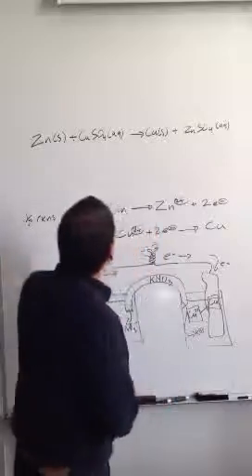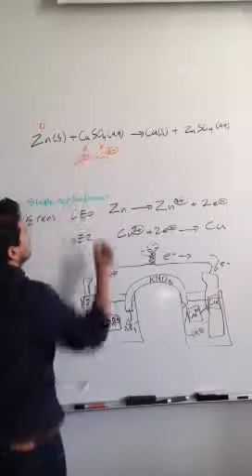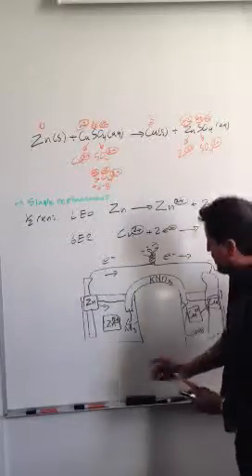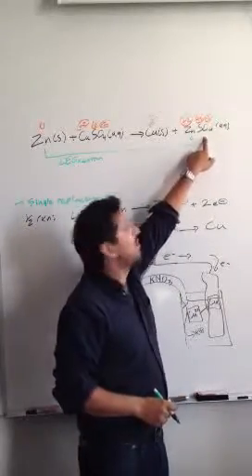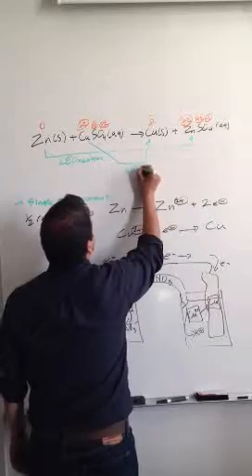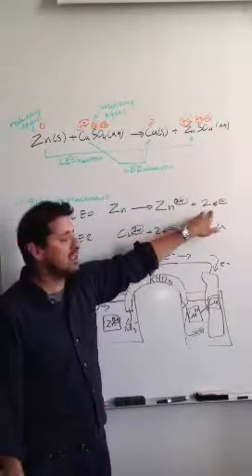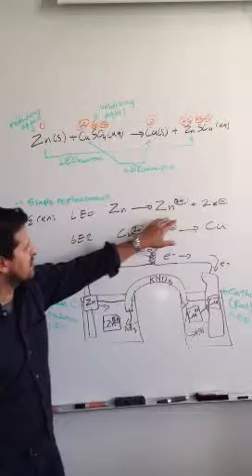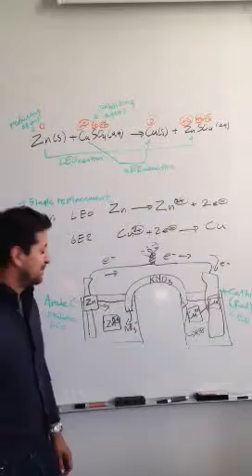Redox test page 3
Voltaic cells got you down?